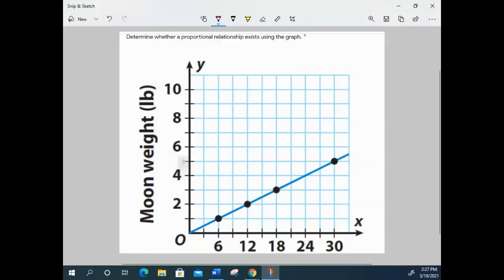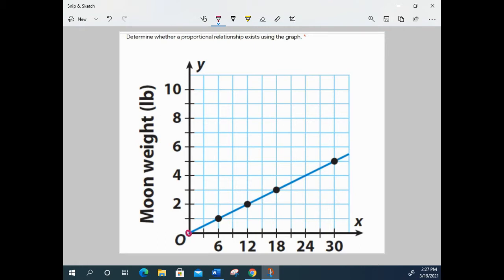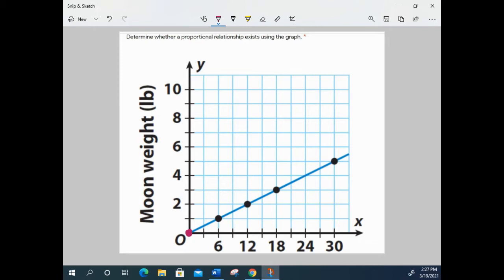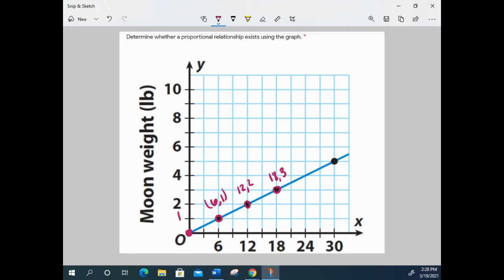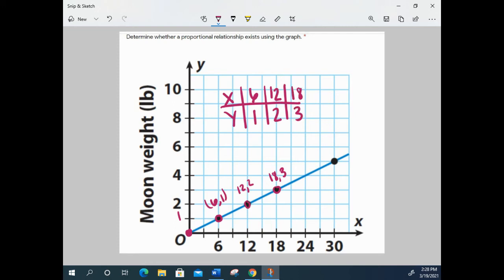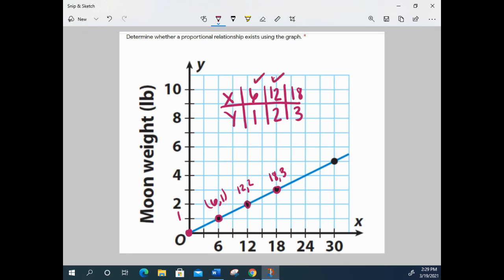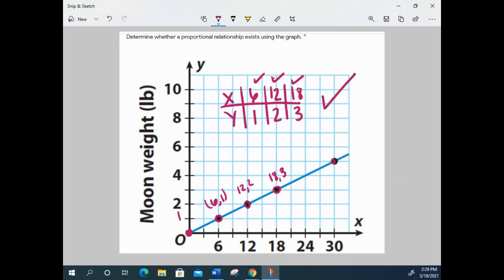Proportional or Not Graph